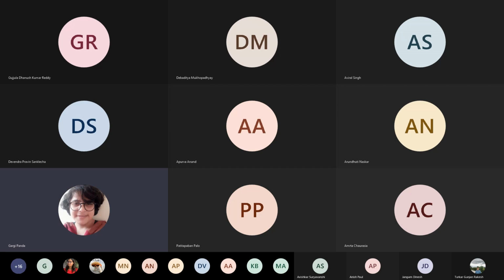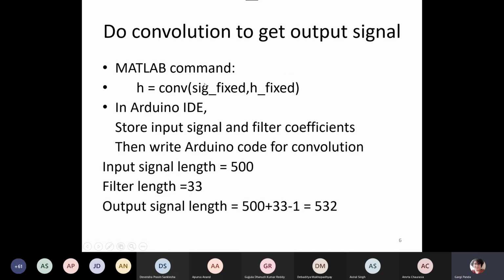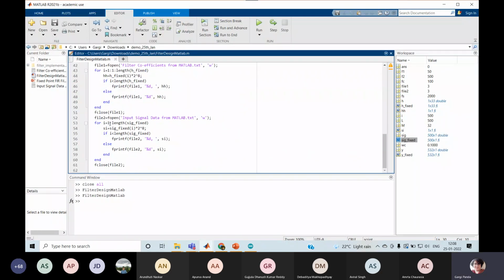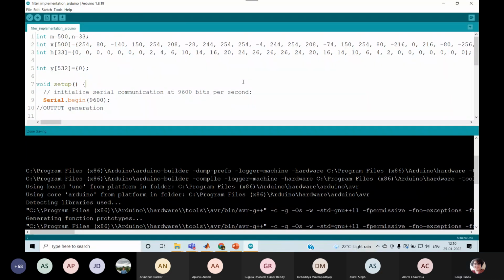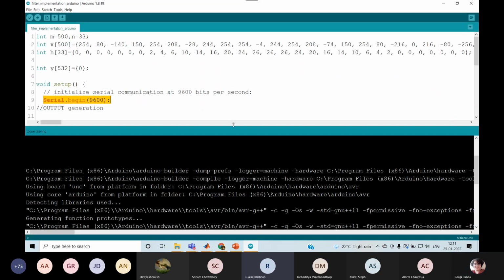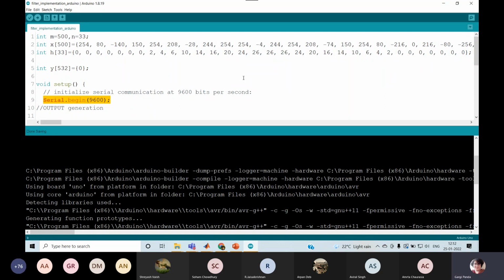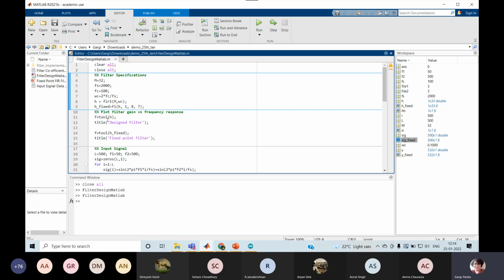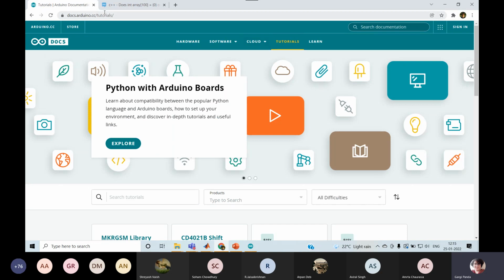6 Embedded Systems Theory 20220125 063554